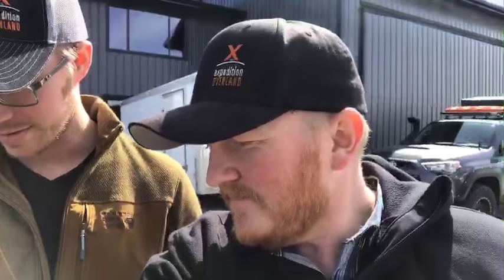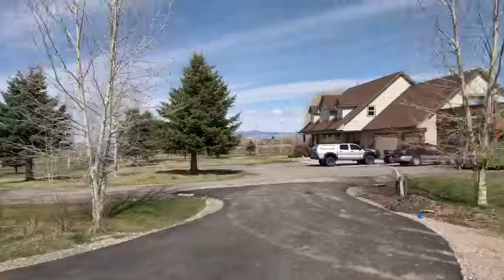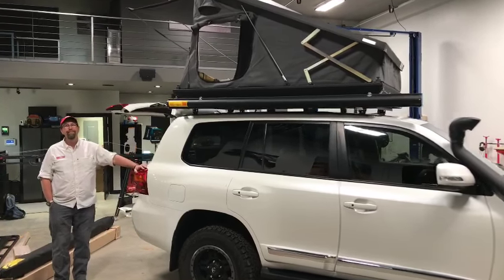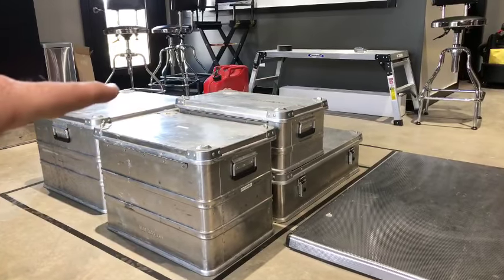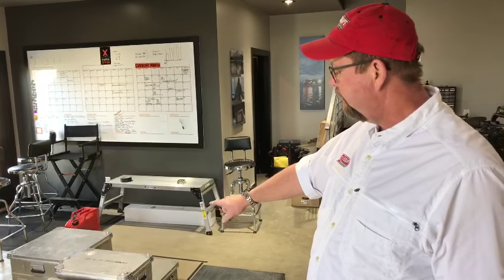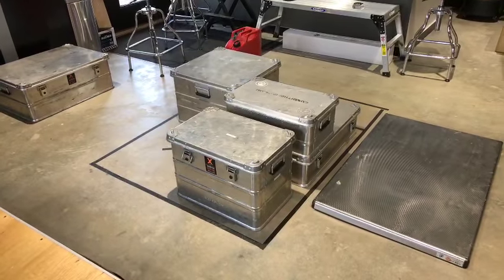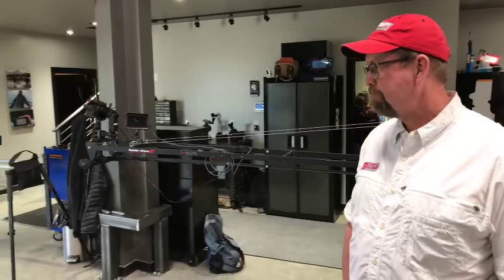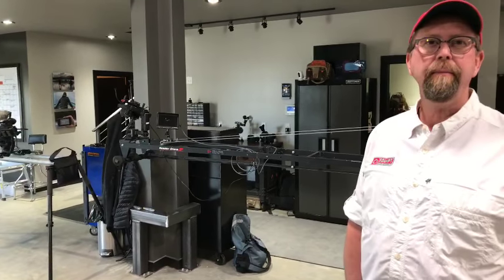Expedition Overland Live Vlog Ep:03 "Gear"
Clay and Paul May of Equipt Expedition Outfitters talk about the different Pieces of "gear" going on the trucks. Aluboxes are discussed at length for space utilization in the new XV-3 Trailer coming soon.This "Gear" discussion will be an ongoing discussion throughout the coming VLogs as the expedition grows closer. Lots of tid bits of information that can benefit any weekend warrior or hardcore overlander. Enjoy!